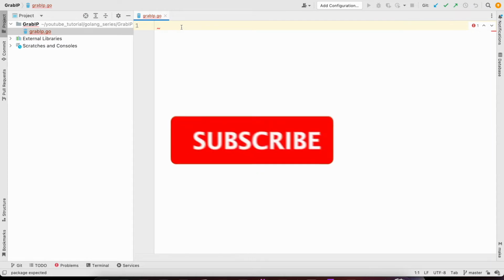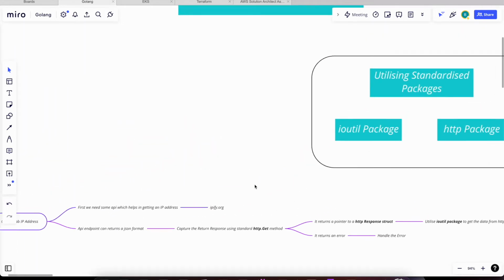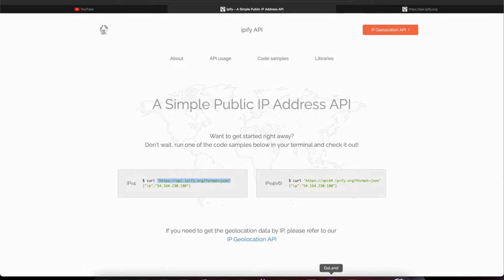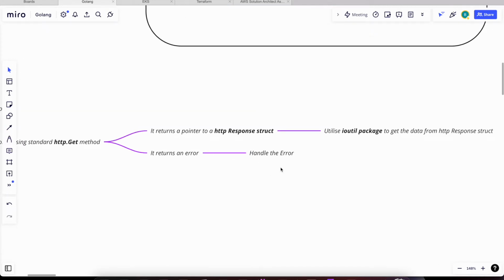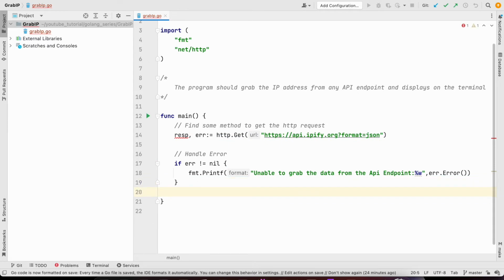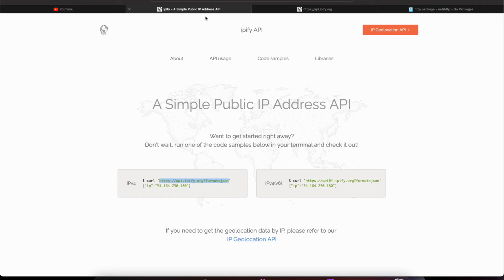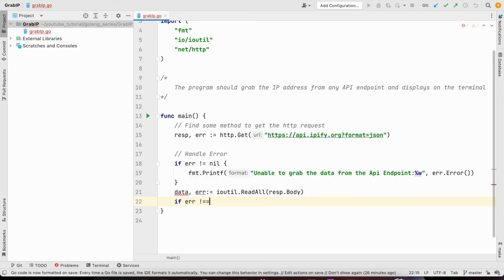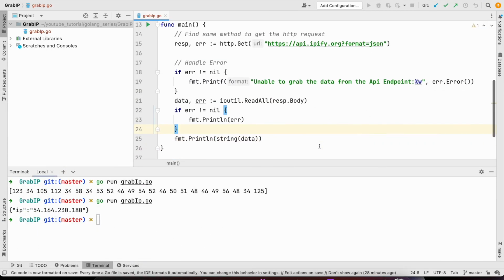Grab IP address using Golang